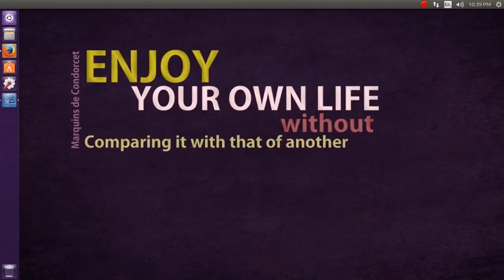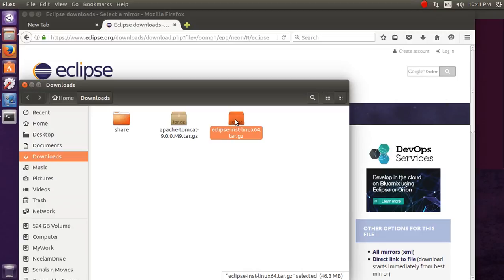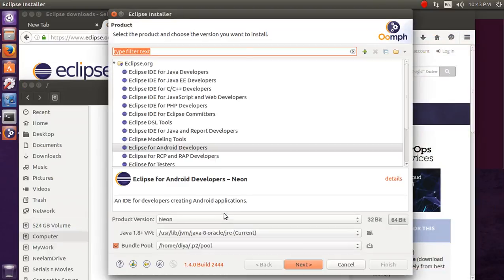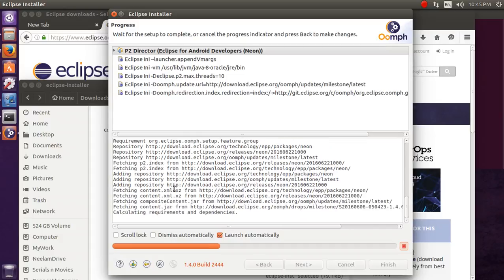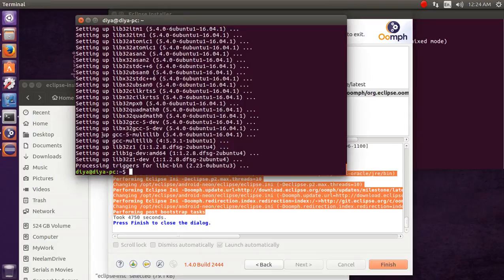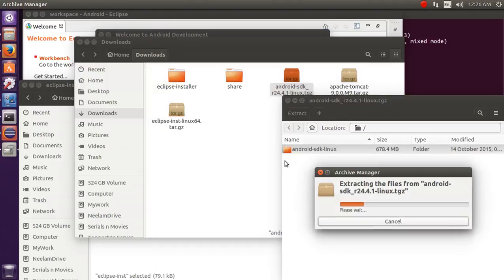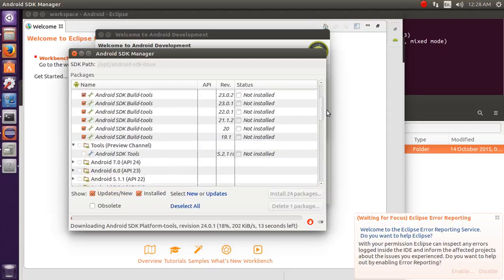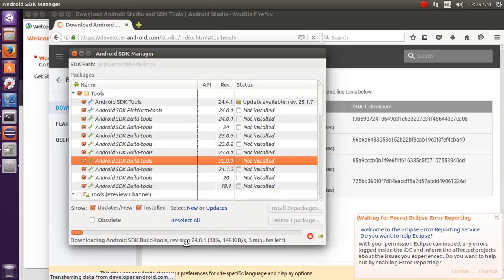Installing Eclipse Neon, Android SDK in Ubuntu 16.04 Part 1